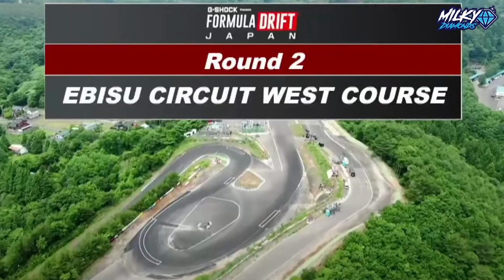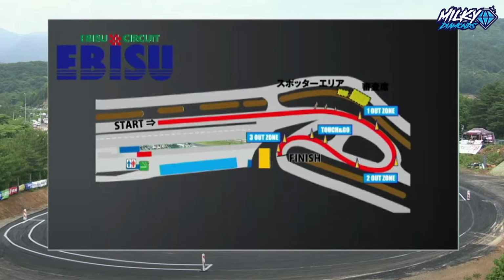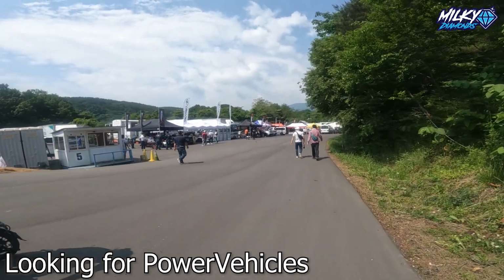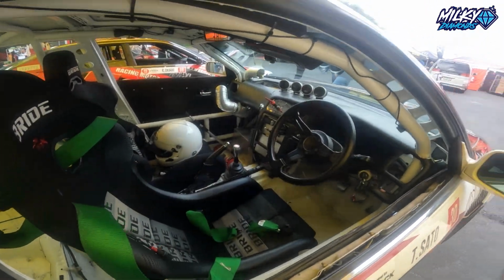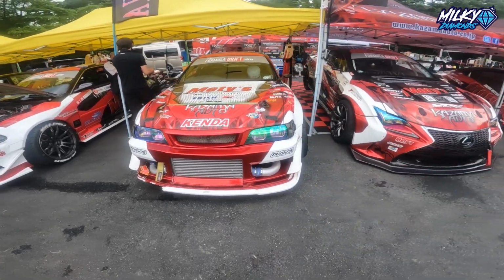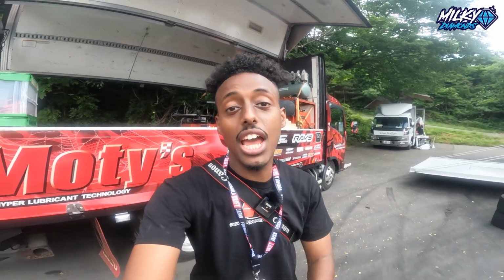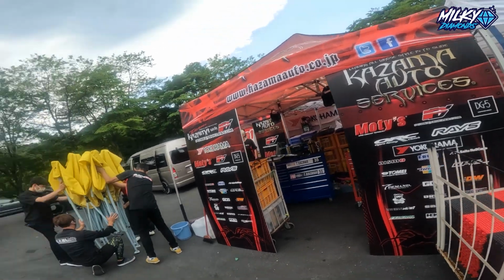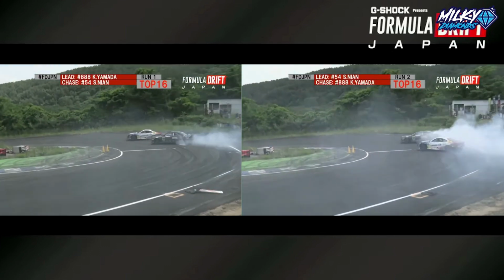Hanging out with PowerVehicles & Kazama Auto at Formula Drift Japan Ebisu!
I travelled up to Ebisu Circuit to help out PowerVehicles with Formula Drift Japan. It was a really cool experience being a spotter and filming runs to help the drivers understand our comments.
It was a new experience for me and really cool to see the behind-the-scenes at Formula Drift Japan!

Thank you to my amazing, beautiful babes for watching all of my footage before it gets released. She's back in NZ now but she's still all in to help me succeed on YouTube!

Timestamps
0:00 Intro
1:01 Practice
2:53 Kazama Auto & PowerVehicles
5:16 Got My Spotters Pass
5:36 Andy's Battle
6:05 Nian's Bye Run
6:32 Kazama Auto Setup
7:23 Back At The Spotters Tower
7:41 Suenaga vs Mad Mike
8:47 Nian's Top 16 Battle
9:14 Final!
10:12 Outro